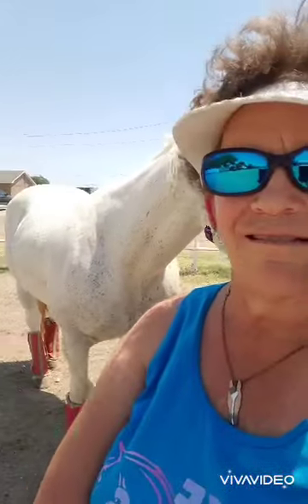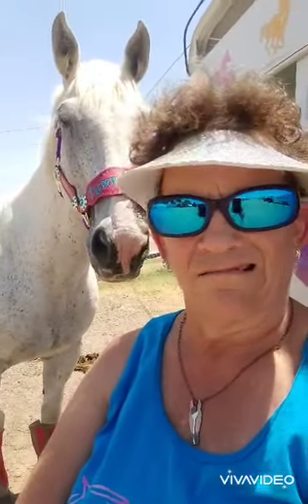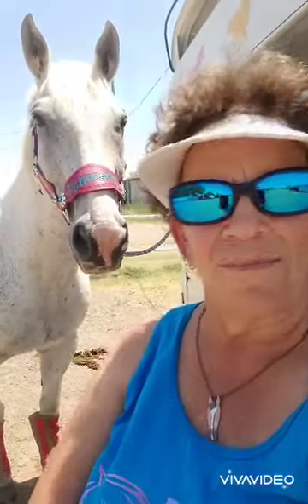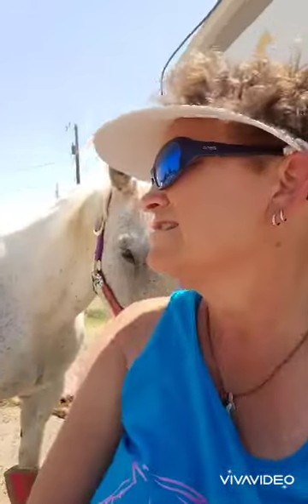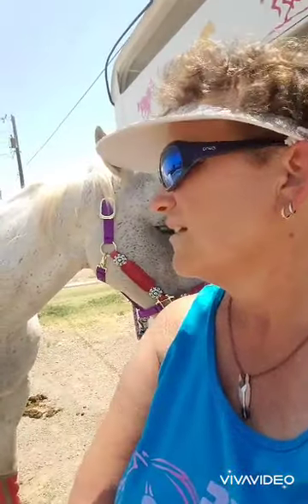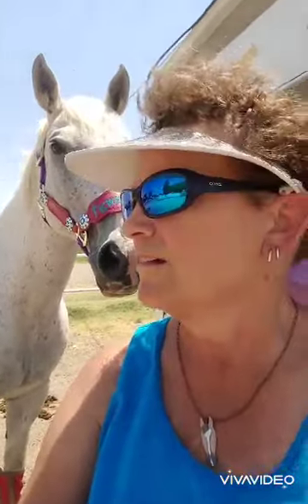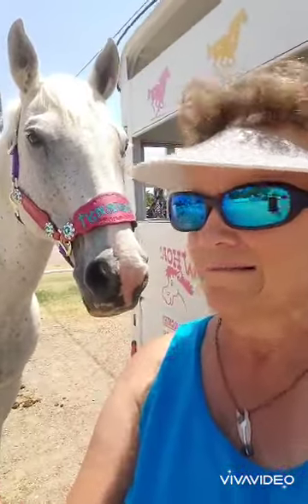What is EOTRH in Horses?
I updated this video with pics of Manny being examined by our vet. I was pretty upset when I found out that our boy Manny might have this dental condition and I was extremely hesitant about having possibly having all his canine teeth extracted. Of course, me being me, I started researching it to find out what I could about and the options. Doing all the research assured me that having some or all his canine teeth extracted would be the best option and he could have a perfectly normal life. Since everything I read about it indicated that the condition was very painful for the horses, we decided to do it sooner than later. Thankfully when the vet did the x-rays of his teeth, they indicated that he didn't need all his canine teeth removed. This is a link to learn more about EOTRH in horses.